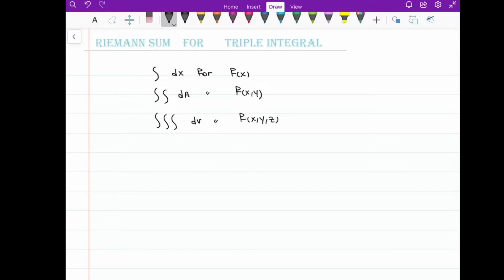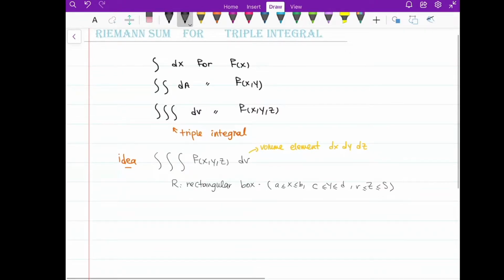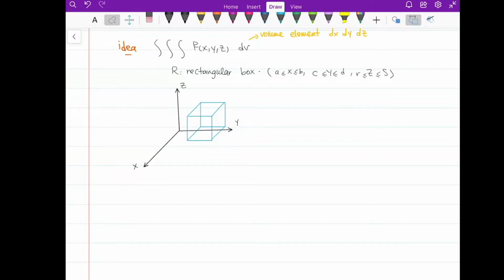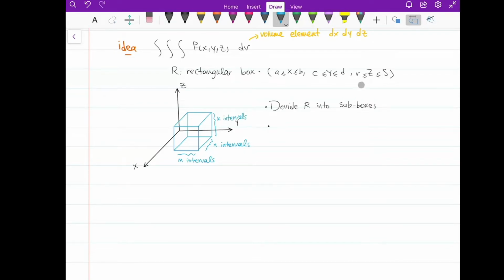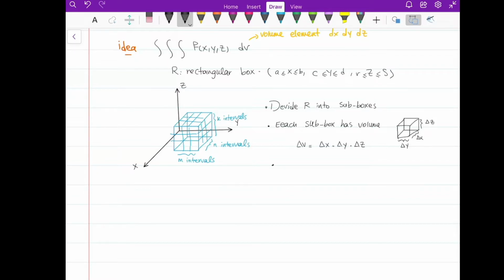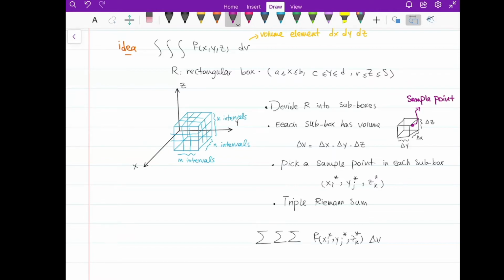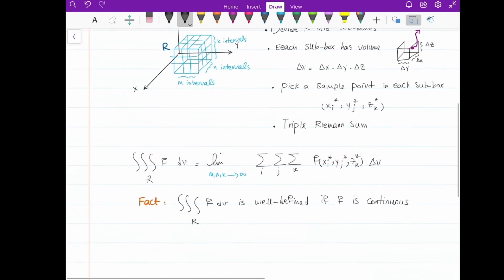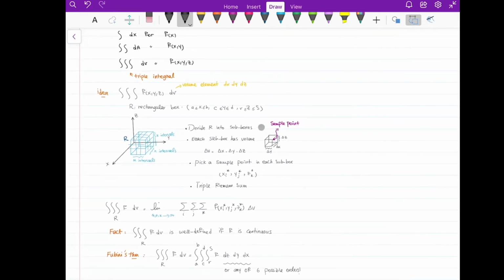Reimann sum for triple integral